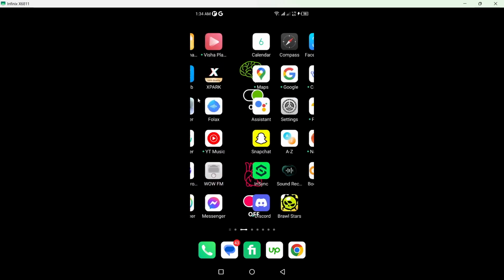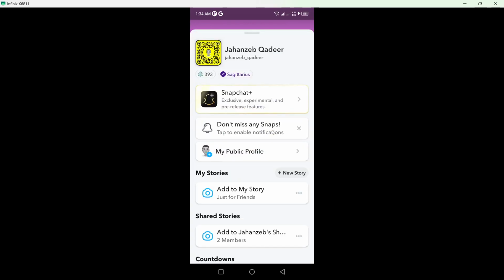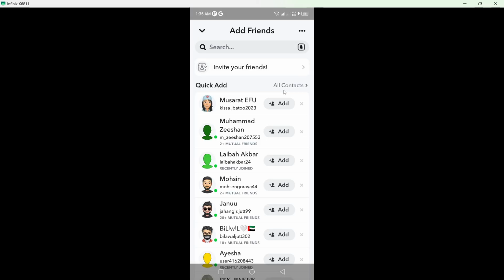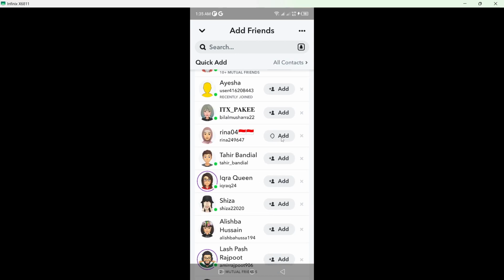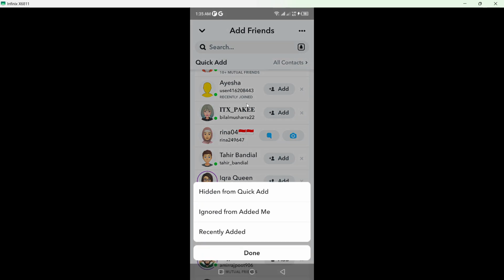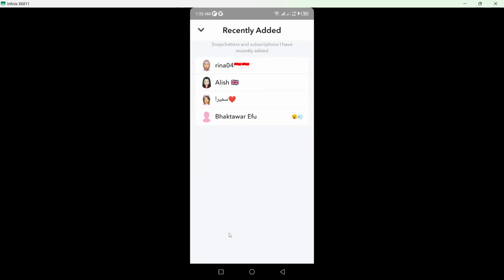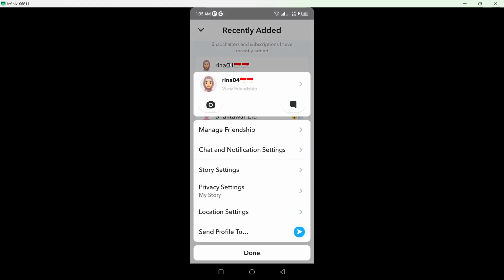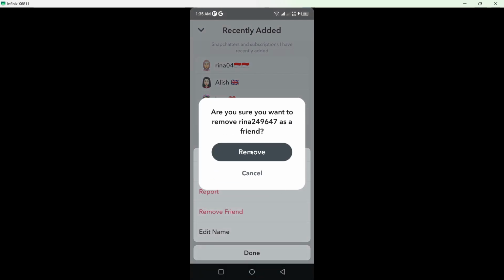How To Cancel Sent Friend Request On Snapchat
Welcome to our Snapchat tutorial series! In this video, we'll guide you through the process of canceling sent friend requests on Snapchat.

Sending friend requests on Snapchat can sometimes be done in the heat of the moment or by mistake. If you've ever found yourself in a situation where you've sent a friend request to someone you didn't mean to, don't worry – we've got you covered!

In this step-by-step tutorial, we'll show you exactly how to cancel a friend request on Snapchat, ensuring that you maintain control over your contacts list and only connect with the people you intend to.